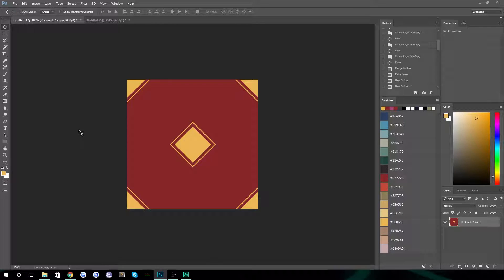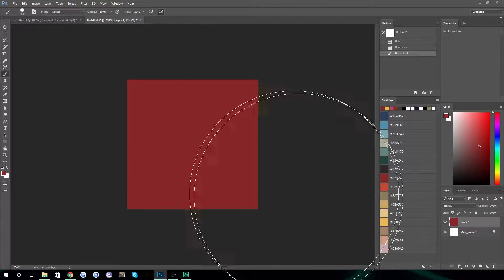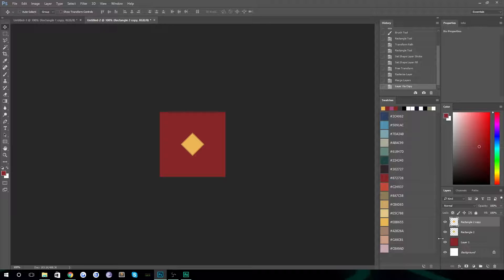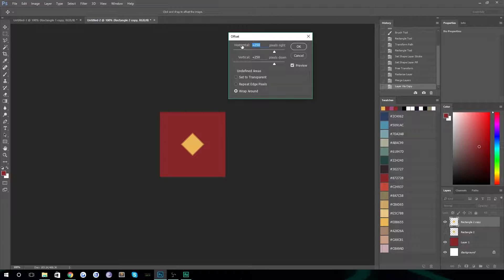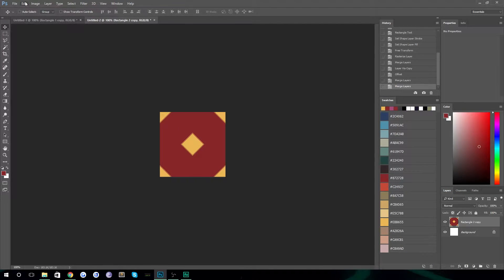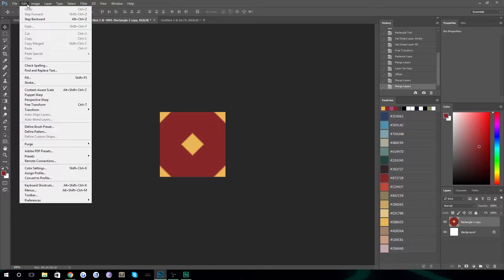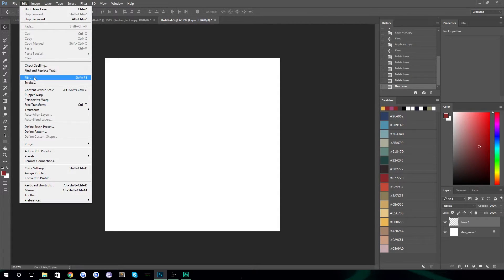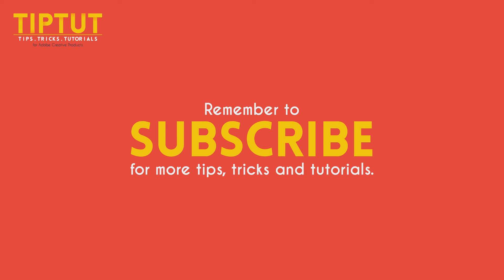Creating Tiled Backgrounds | Photoshop Tutorial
How to create tiled background in Photoshop for use in website backgrounds or patterns etc.